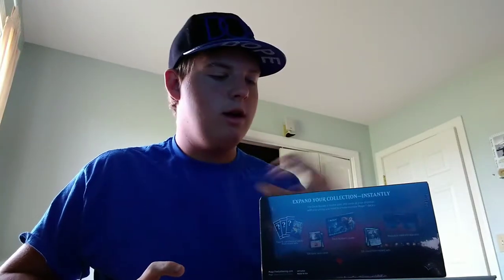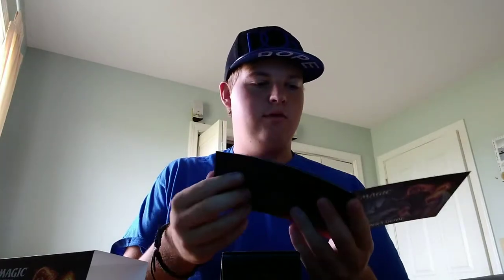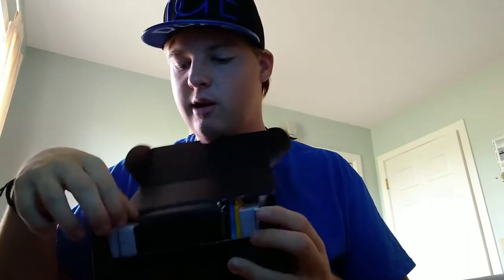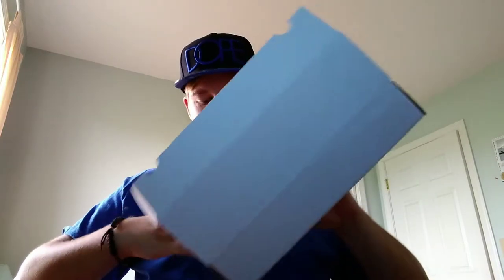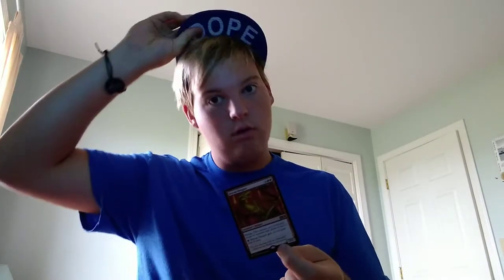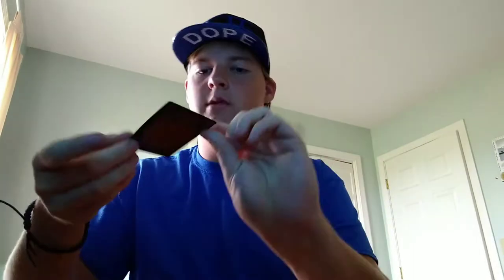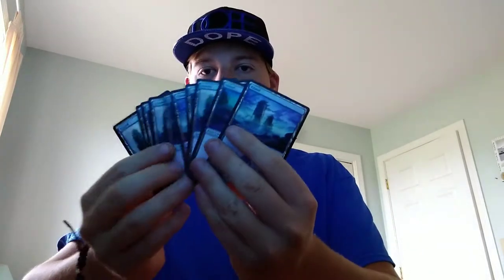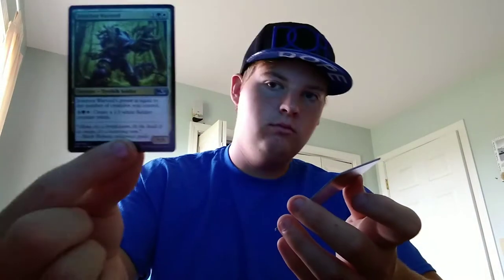M20 box opening